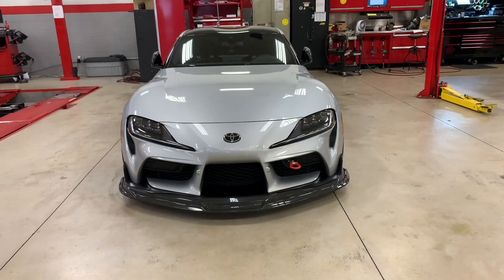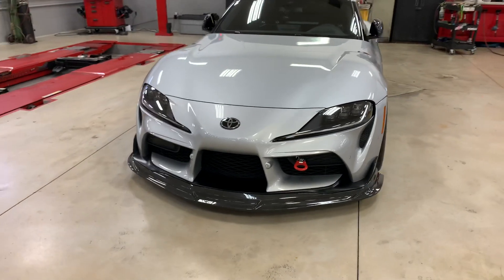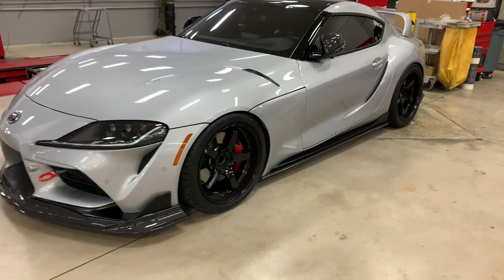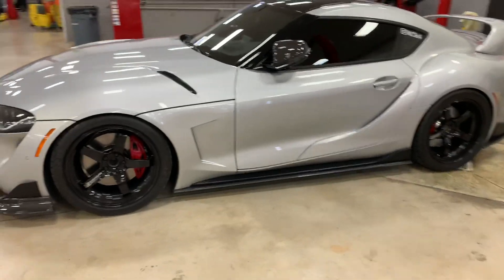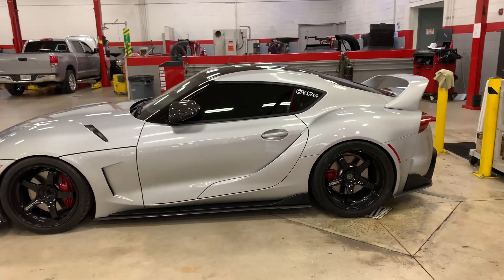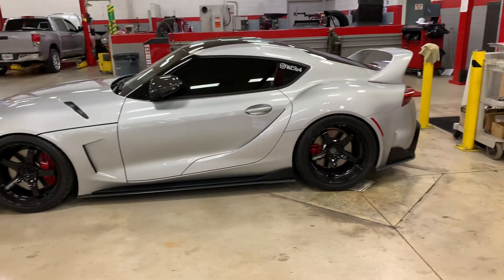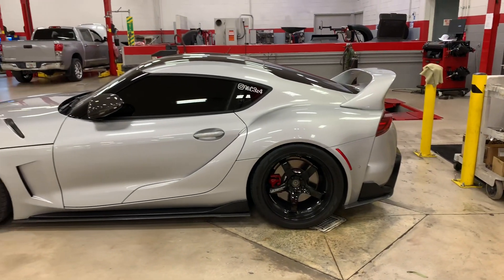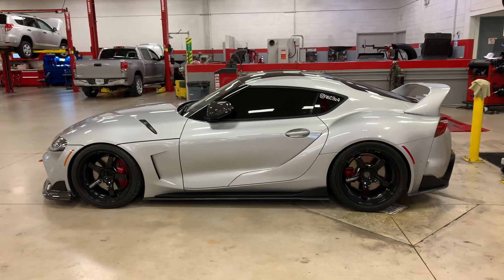2020 MKV Supra Heritage Inspired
Update on car from last year, new look! Follow for more @nic3z4 on Instagram! For more of my stuff follow  @_erick773